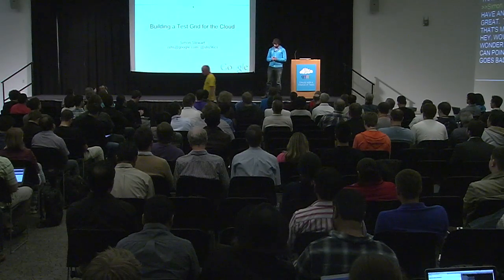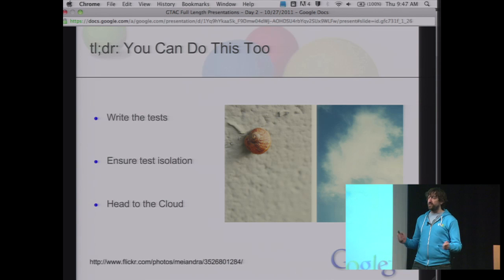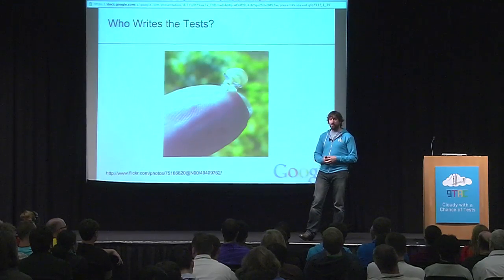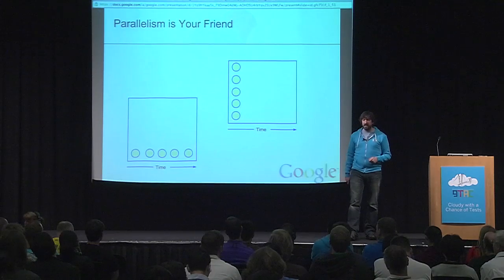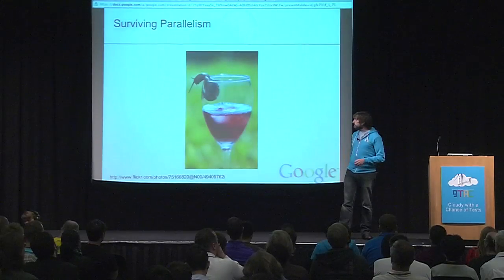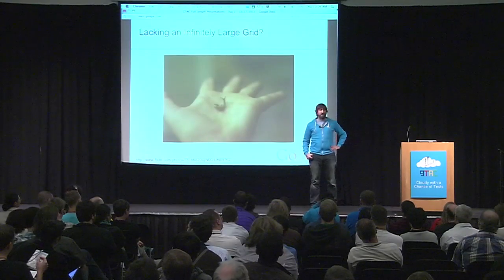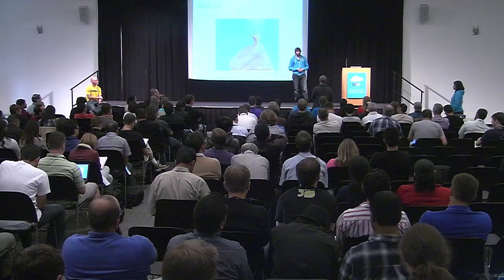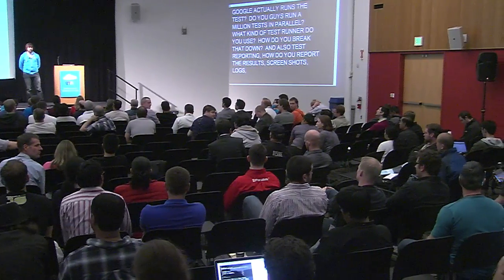GTAC 2011: WebDriver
6th Annual Google Test Automation Conference 2011 (GTAC 2011)
"Cloudy With A Chance Of Tests"
Computer History Museum
Mountain View, CA USA

Presented by Simon Stewart.

ABSTRACT

Google has a unique infrastructure for running web tests. This talk will focus on how this infrastructure evolved, from running tests on local machines, all the way up to the sophisticated tools available for Googlers now. Along the way, you'll learn how you, too, can build something similar using OSS, and a little bit of elbow grease. You'll walk away knowing just how much effort you want to expend on running your tests in the cloud, and whether a private or public implementation is the right thing for you.

Simon Stewart lives in London and works as a Senior Software Engineer in Test at Google. He is the current lead of the Open Source Selenium project and deeply involved with browser automation at work. Simon's first GTAC experience was in New York, where his carefully planned demo went horribly awry. It has been said before that Simon enjoys beer and writing better software, sometimes at the same time. This continues to be true. He is also the top hit for the search 'steel cage knife fight', a fact that makes him inordinately proud.